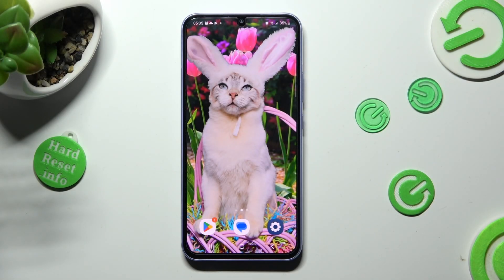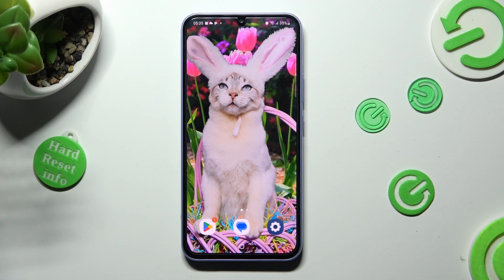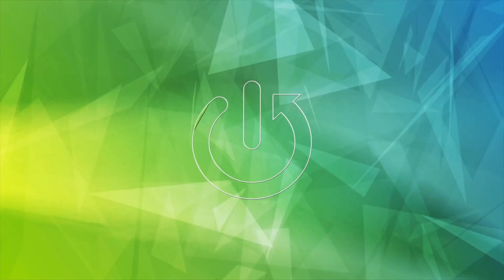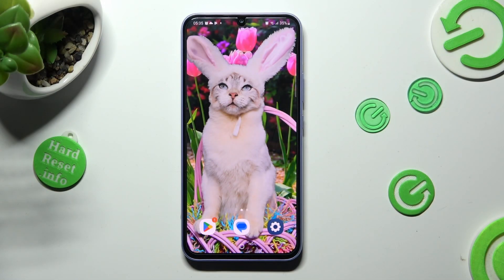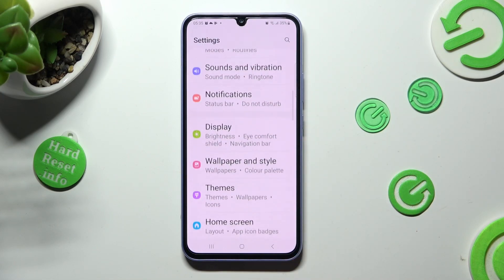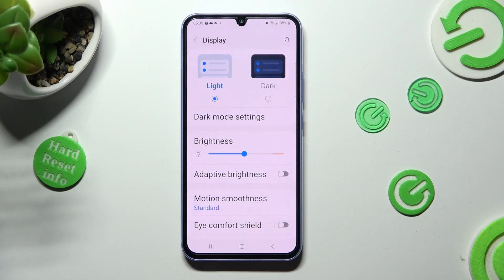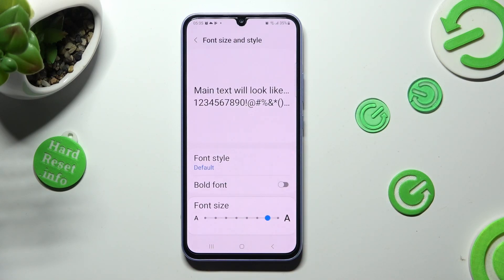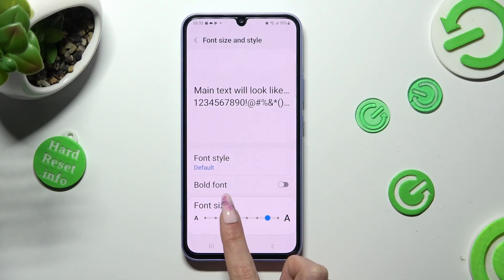How to Change Font Size on Samsung Galaxy A34 - Adjust Font Size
Find out more about adjusting font size in Samsung Galaxy A34:
Welcome, everyone! Today, we'll show you how to adjust the font size of your Samsung Galaxy A34. We'll demonstrate how to access the Font Size and Style menu and guide you through the process of changing the font size. If you want to know more about your Samsung Galaxy A34, visit our YouTube channel.

How to change the font size in Samsung Galaxy A34? How to adjust the font size in Samsung Galaxy A34? How to access the Font Size Menu in Samsung Galaxy A34?